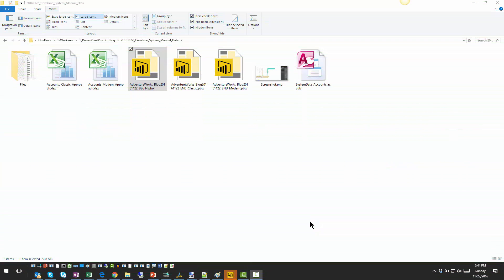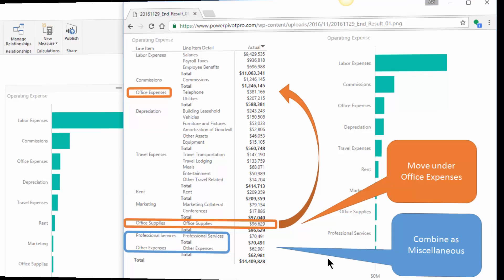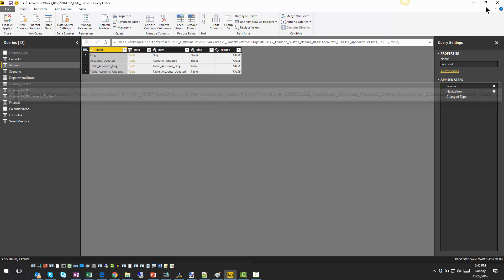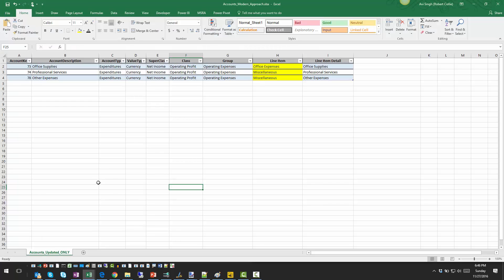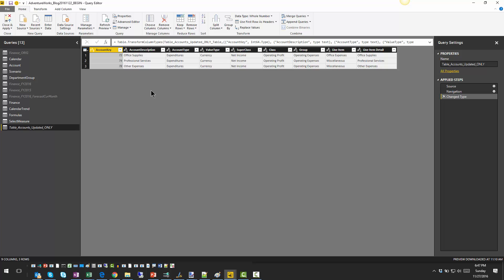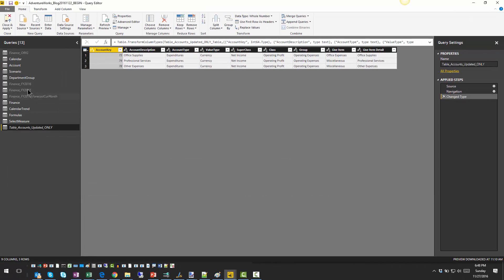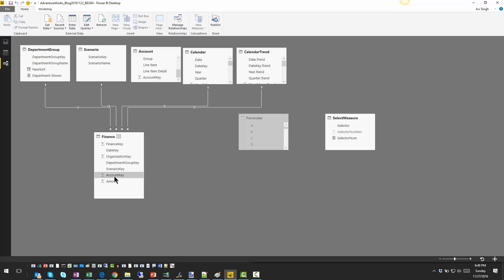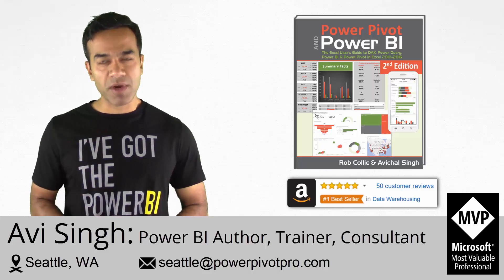Power BI: How to Combine System & Manual Data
This video shows you how you can elegantly and robustly combine system data with manual data. See blog post for more